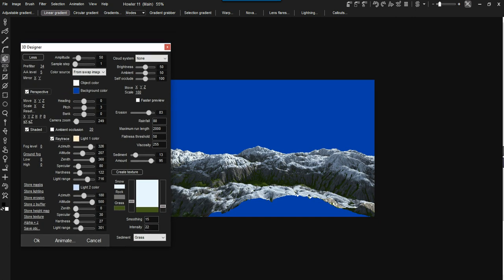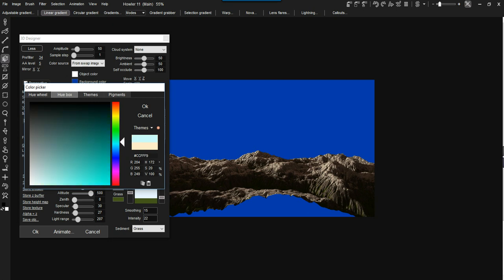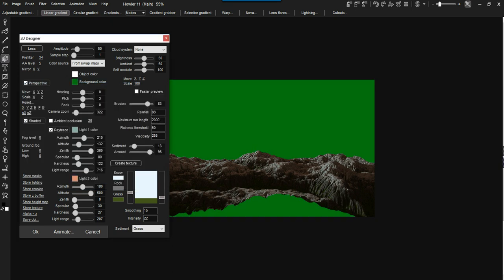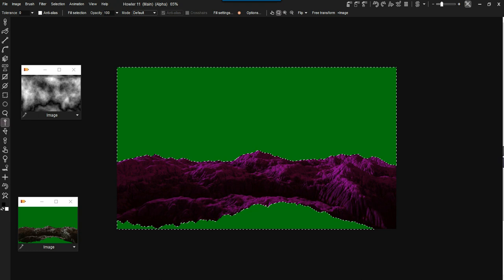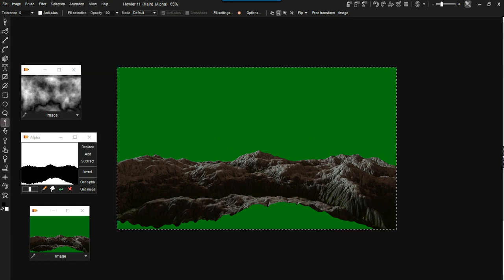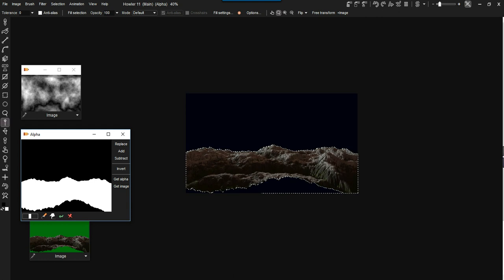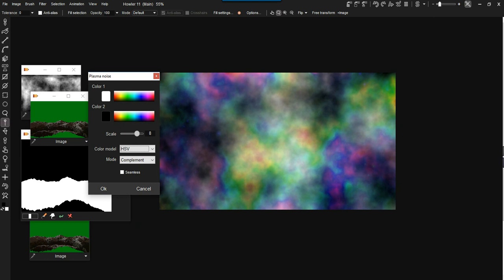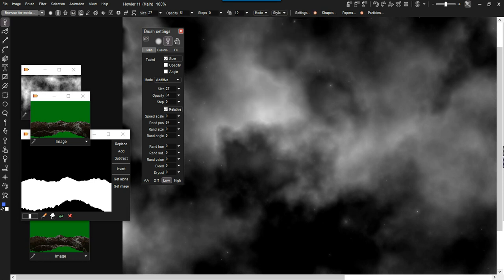compositing techniques vs transparency - part 1 of 4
a quick look at how to combine or composite images, some with transparency masks or color keying techniques